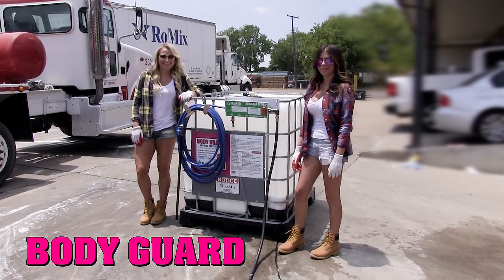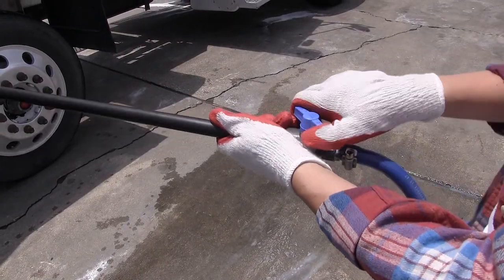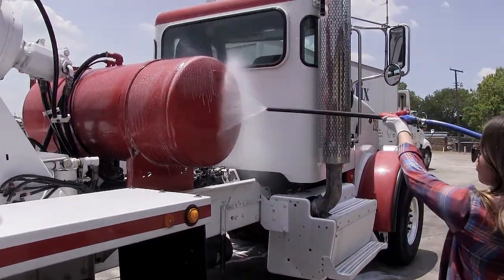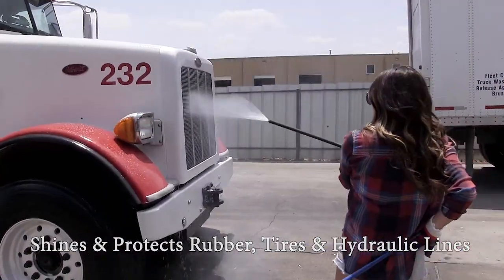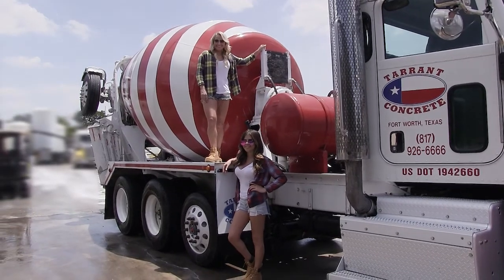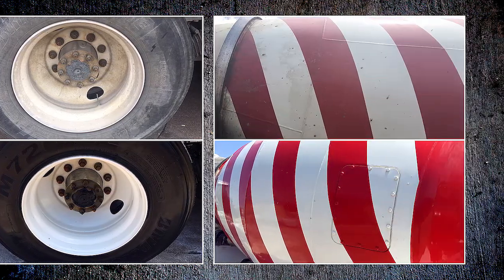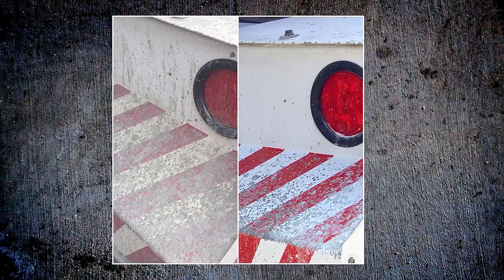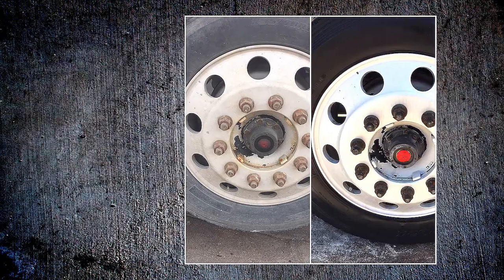Body Guard Ready Mix Truck Wax/Anti-Stick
Body Guard Wax sprayed using our Mega H20 dilution Sprayer at 4.5-1 ratio.